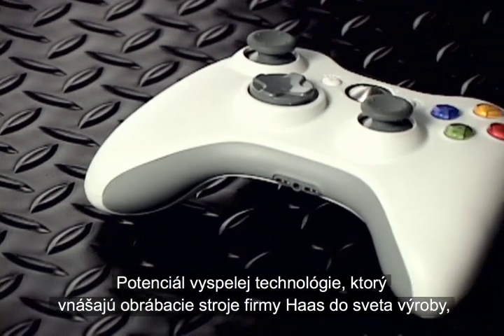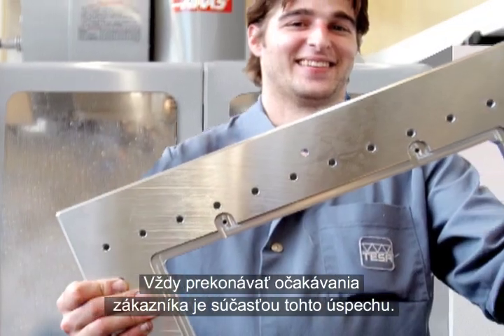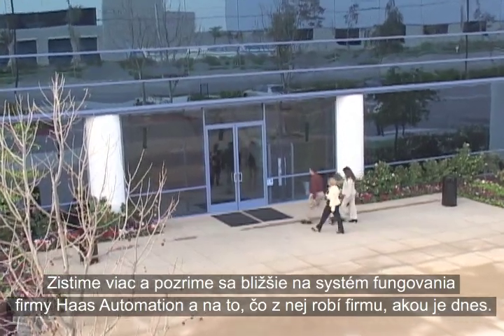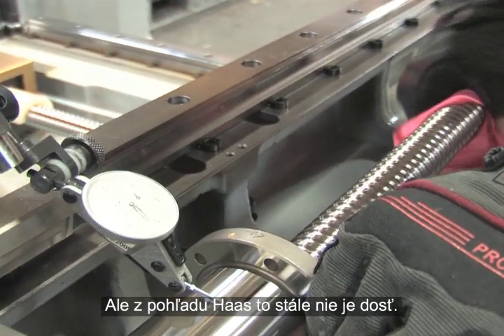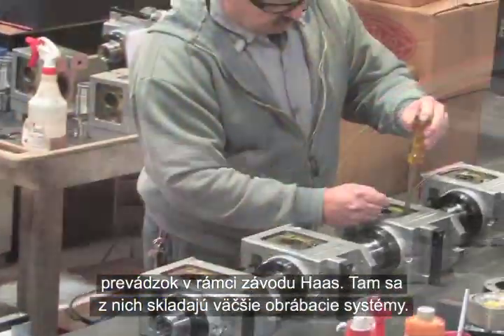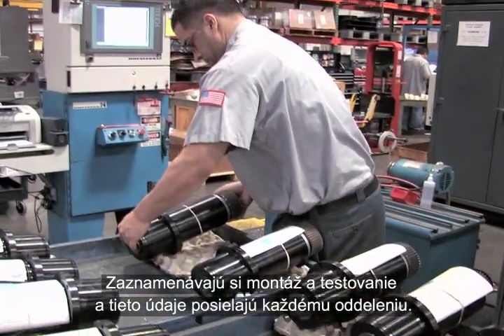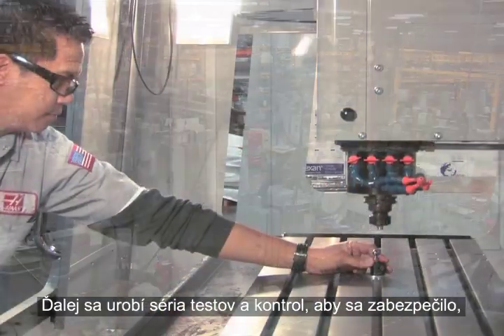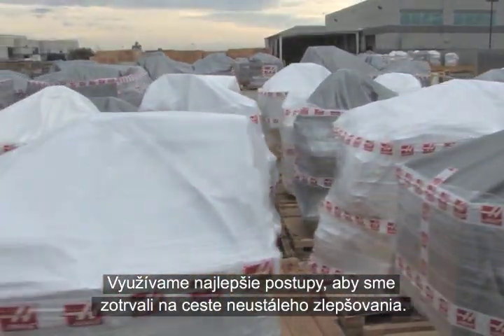(SK)Haas Factory Tour